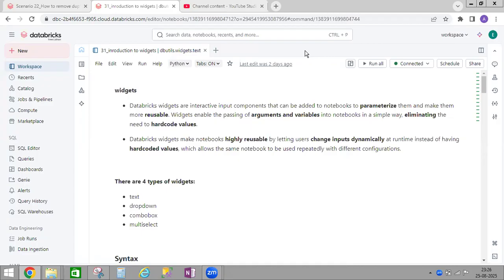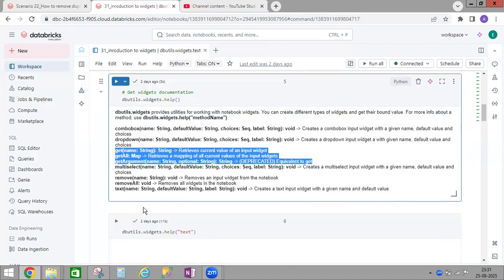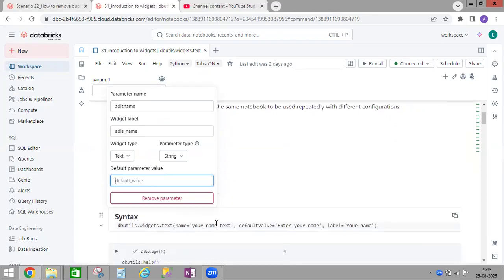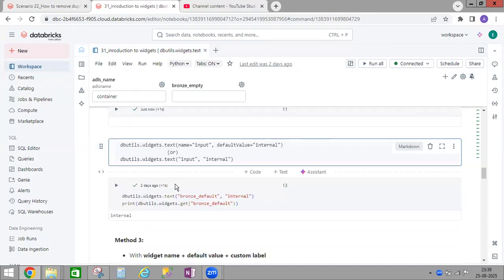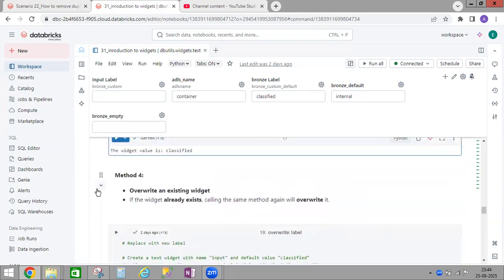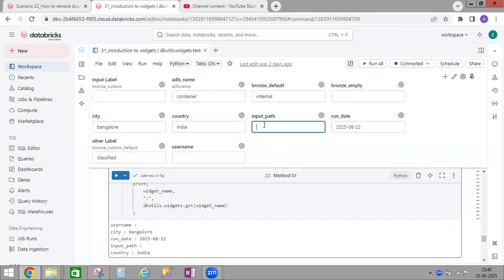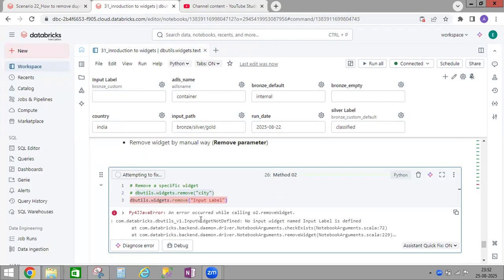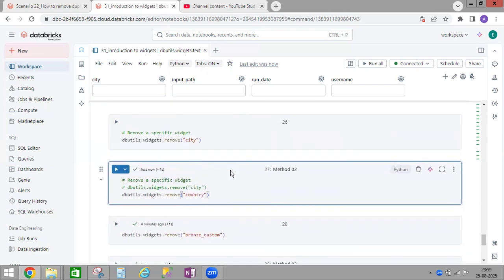31. widgets | introduction to widgets | dbutils.widgets.text | databricks PART 31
inroduction to widgets | dbutils.widgets.text

dbutils.widgets.text
dbutils.widgets.text(name='your_name_text', defaultValue='Enter your name', label='Your name')

databricks interview
databricks interview questions
databricks certification
databricks spark certification
databricks tutorial

Google Search 👍
databricks widgets
parameterize notebooks
databricks widget types
create widgets in databricks,
DBUTILS command,
how to use databricks widgets,
How to pass values to notebook parameters from another notebook,
structured streaming,
readStream
readStream spark
readStream in pyspark
readStream pyspark options
pyspark readStream example
spark readStream example
read Streaming data in pyspark
spark.readStream pyspark
writeStream
writeStream spark
writeStreamin pyspark
writeStream pyspark options
pyspark writeStream example
spark writeStream example
write Streaming data in pyspark
spark.readStream pyspark
structured streaming in databricks
structured streaming in spark
structured streaming in azure databricks
structured streaming with kafka
structured streaming example
streaming vs structured streaming
spark streaming vs structured streaming
what is structured streaming
databricks streaming example
structured streaming in databricks example
spark structured streaming example